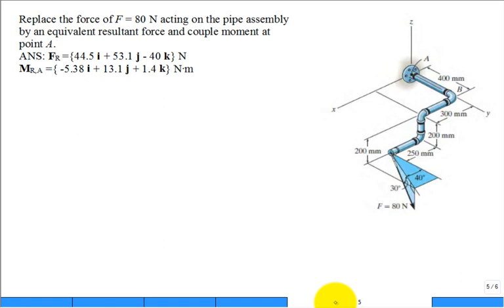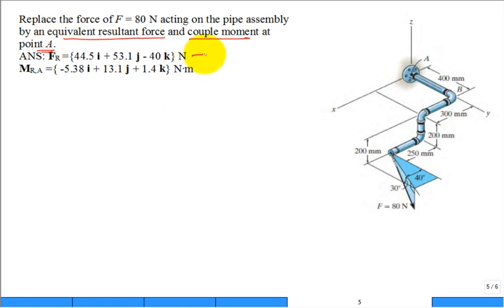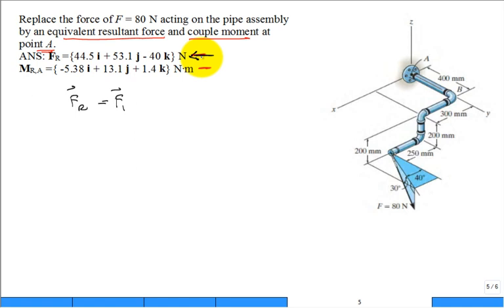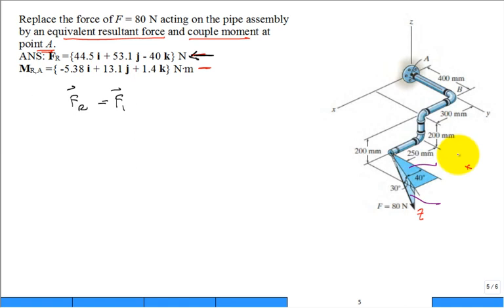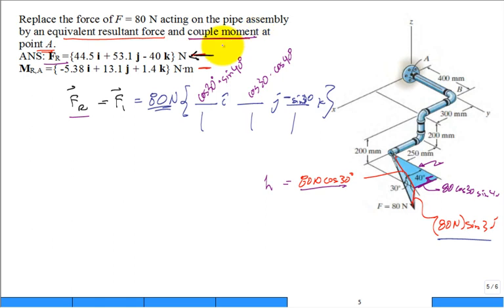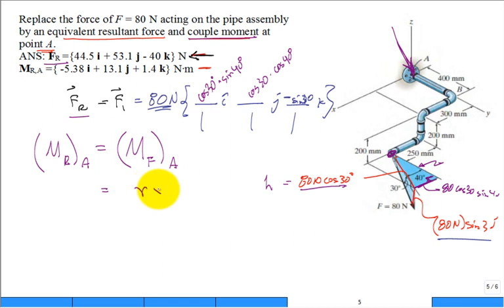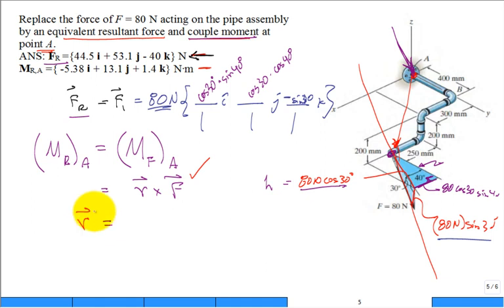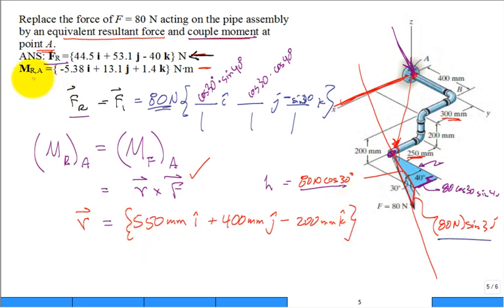Equiv F and Mc on pipe assembly spr18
solve problem